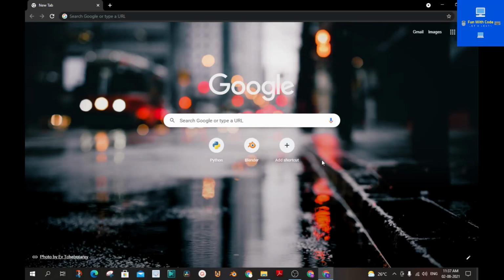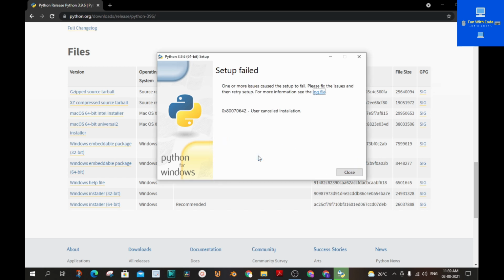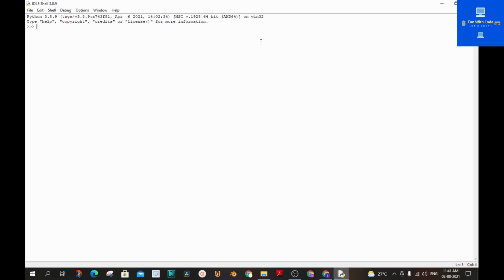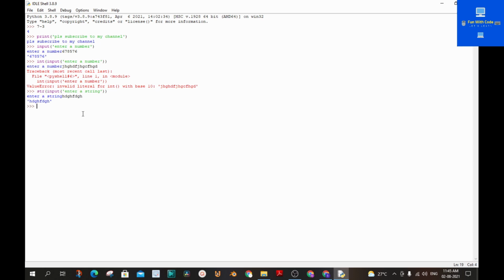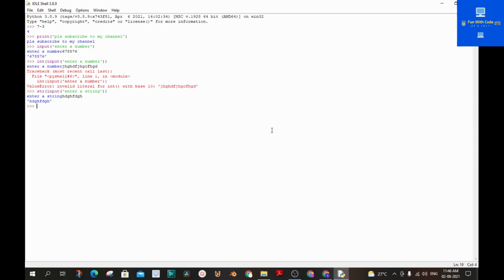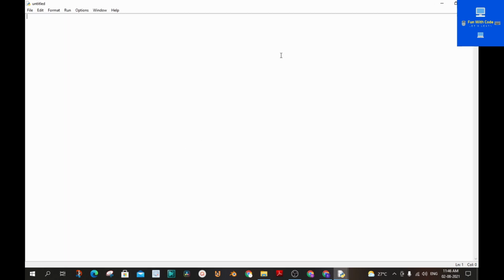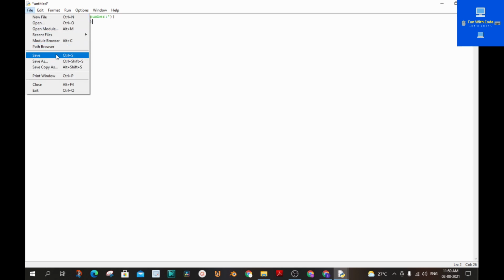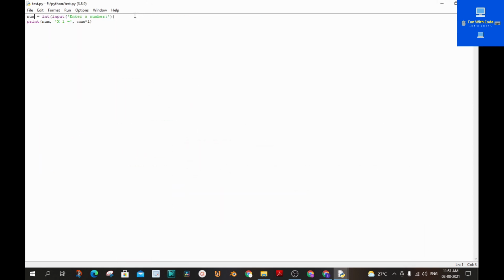Basics of python Part - 1 || Print and Input function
00:58 Introduction
1:19 Installing Python
3:15 Introduction to Python
8:55 A Python Program

Information about next python tutorial:
1. If, elif and else statements.
2. A program using if, elif and else statements.